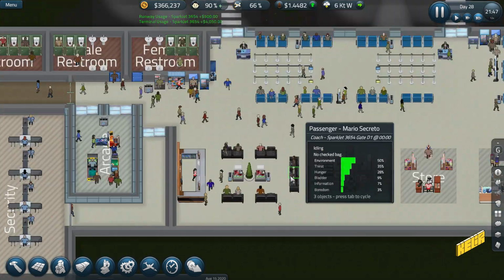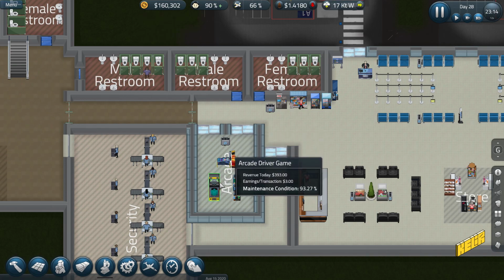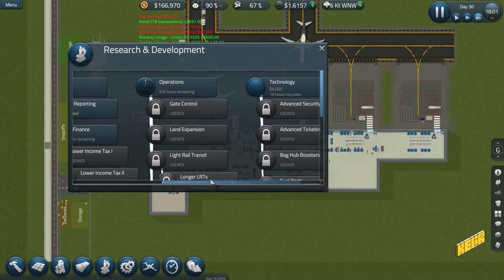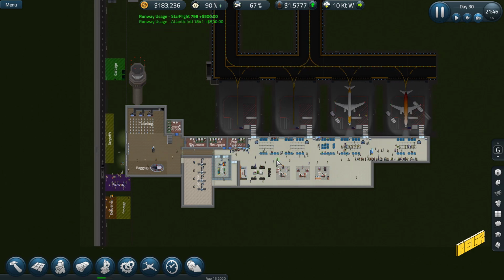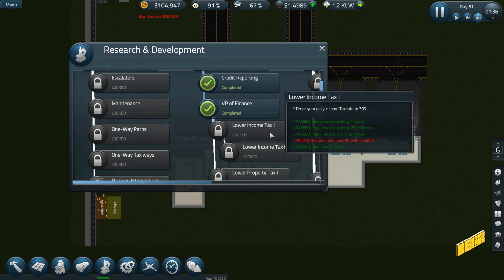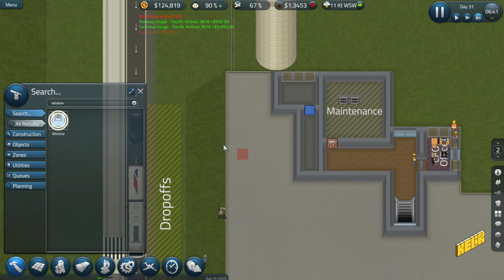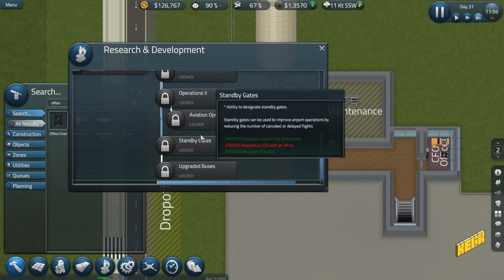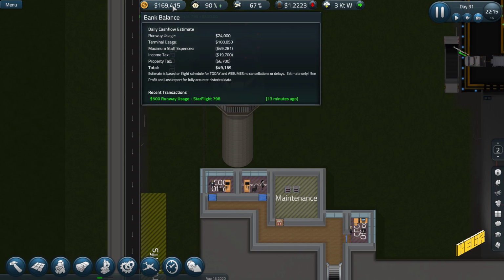Let's Sim Airport E9 (Loans, Liabilities and How to borrow) *not just in the game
THIS IS BORING ... but its about finances so its necessary boring, if you will.

Welcome to Sim Airport. A simulation game that reminds you of those sleepless nights you spent planning how you would make your 2d city, park or just about anything function better and yet look as pretty as the 2d renders could make them. Fun times, also the reason why I greatly under performed in academics.

Let's dive into this beautiful agent based simulation (Not my words) and check out how we fare as an Airport manager.